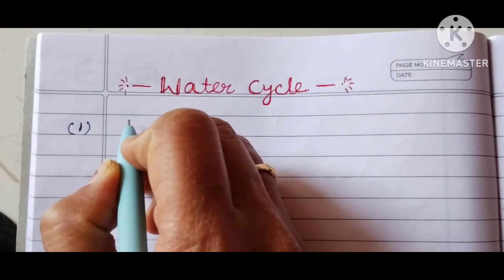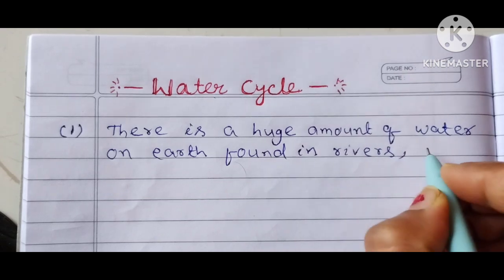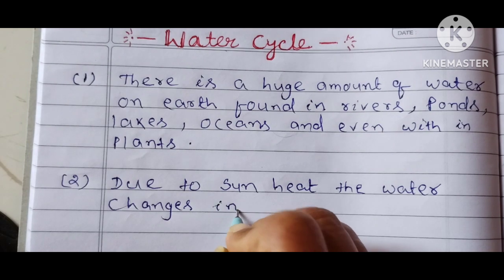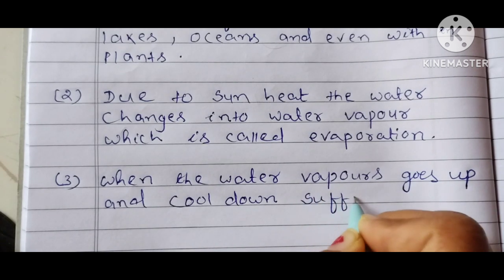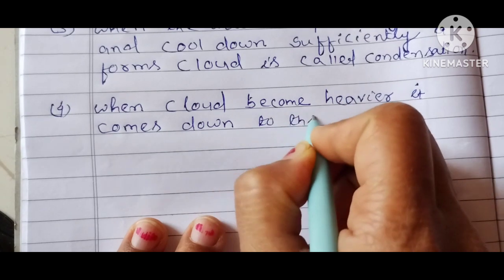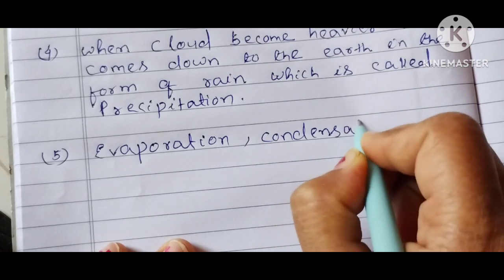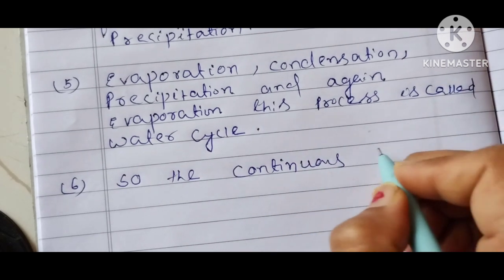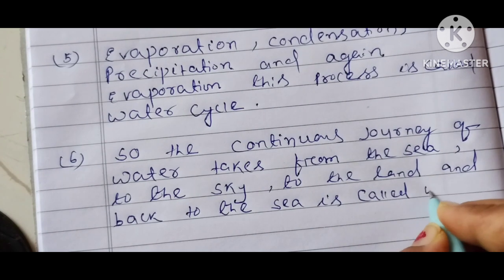Essay on water cycle in English || 5 lines about water cycle for ukg students || Hydrological cycle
water 🌊🌊 cycle for ukg students
environmental science
# viralyoutubevideo
The water cycle -how rain is form
the lesson on water cycle for ukg students
essay on water cycle for ukg students